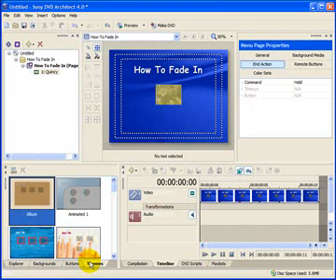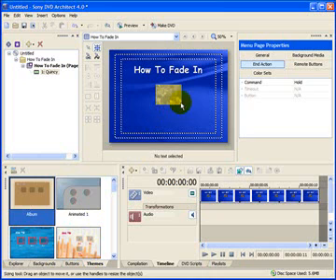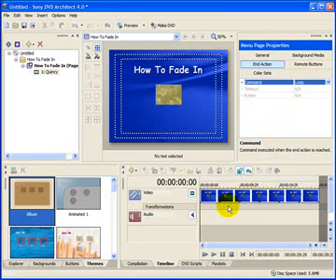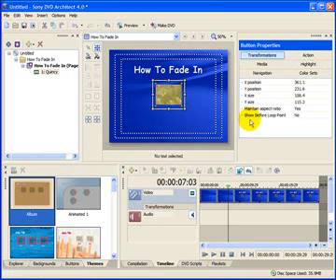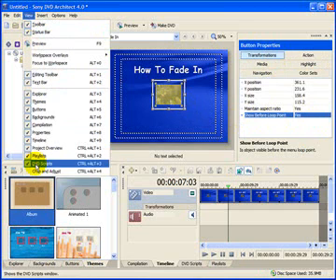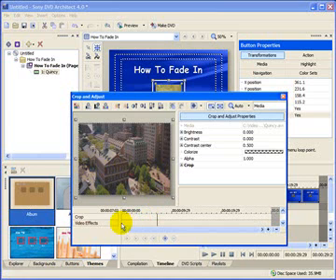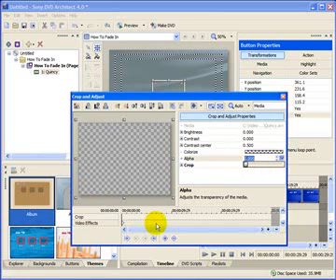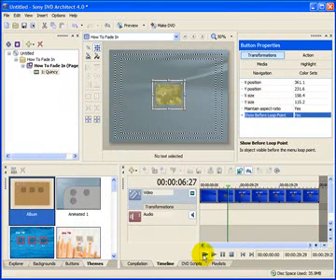DVD Architect - How to Make Button's Fade In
or check out Editing Made Easy with Sony Vegas. This is a short tutorial on fading a button in within DVD Architect.